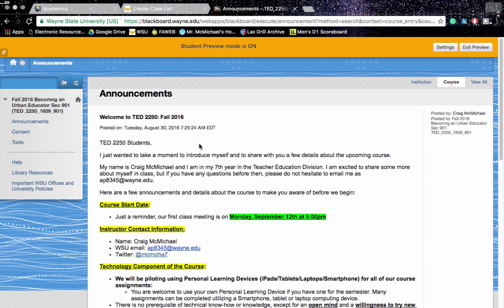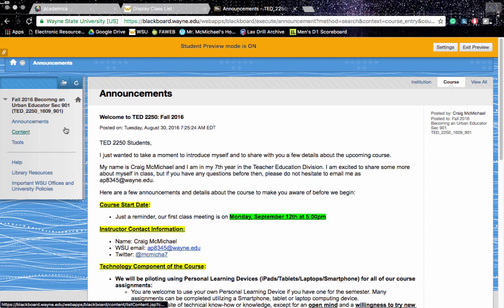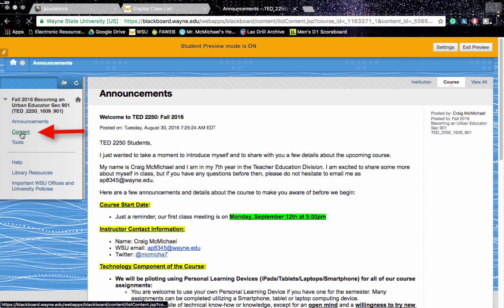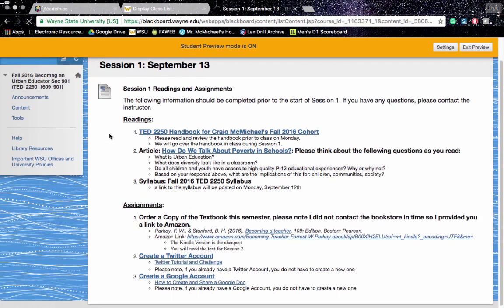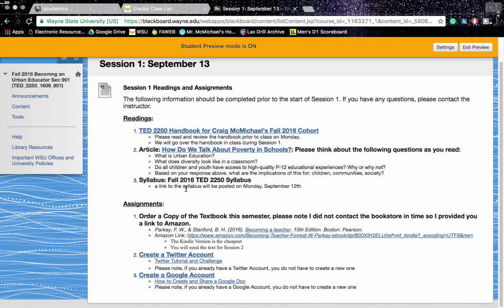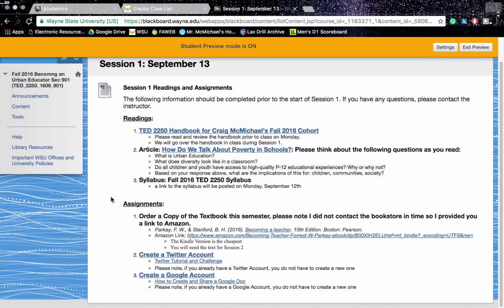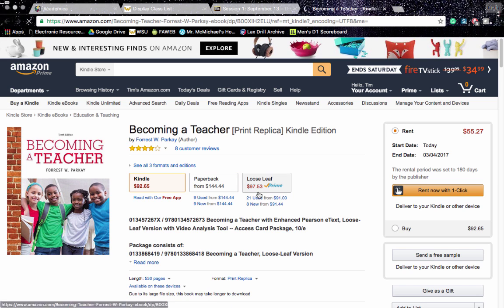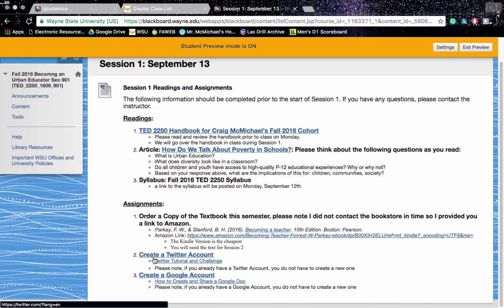TED 2250: Fall 2016 Session 1 Announcement